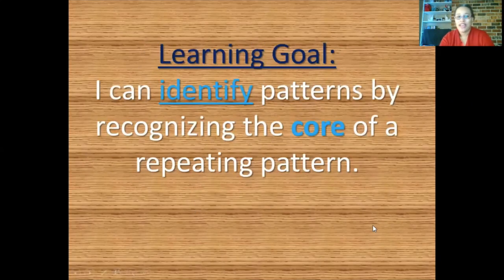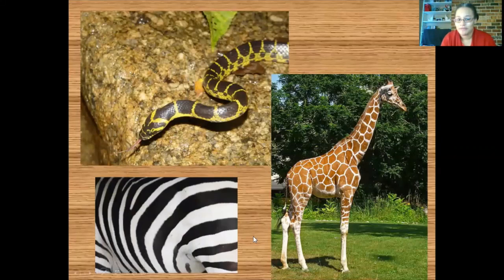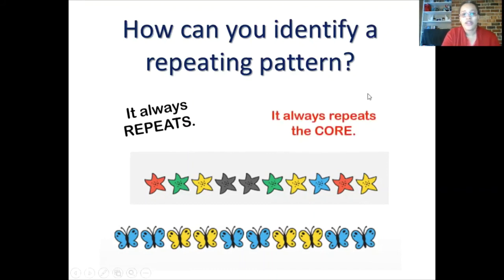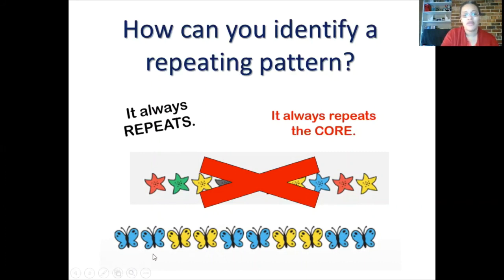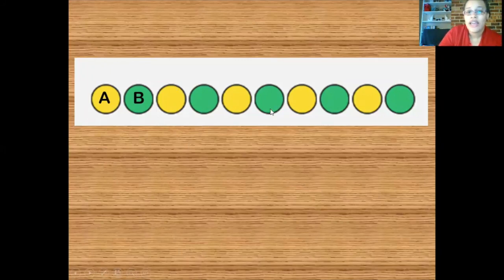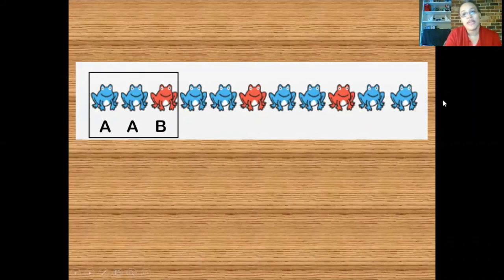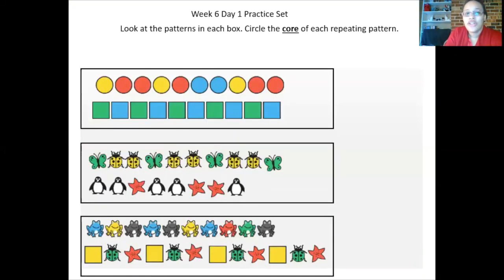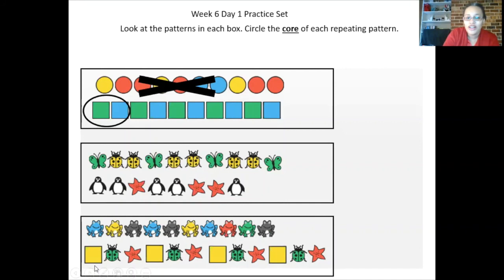RPS KMath RepeatingPatterns #1